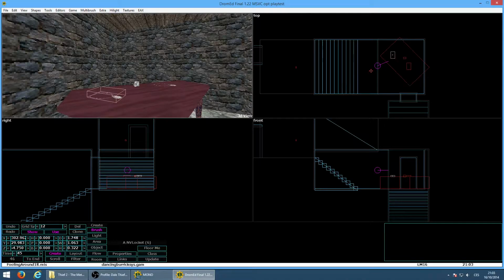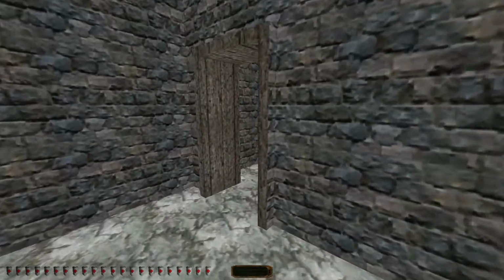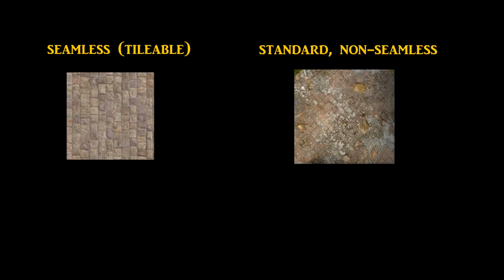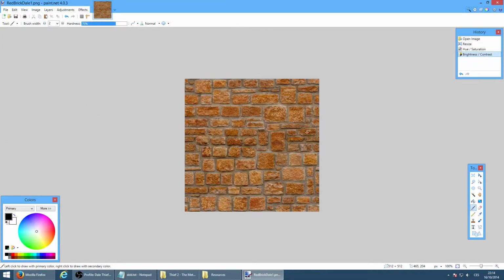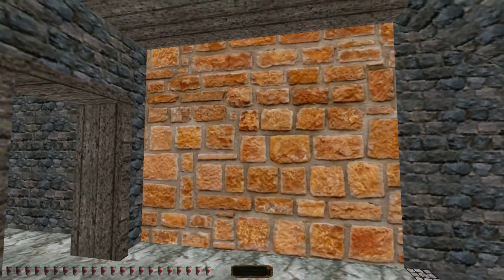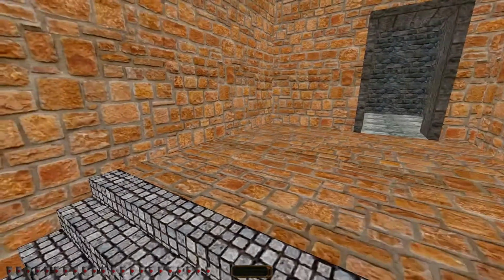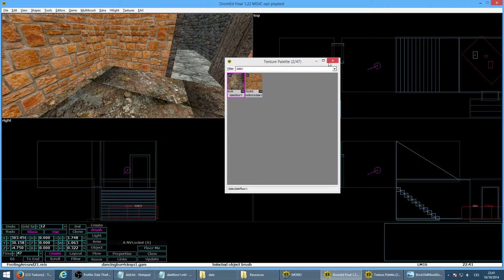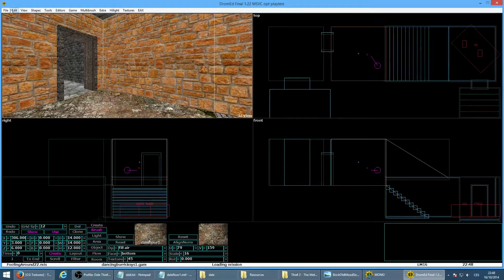Let's Tame Dromed the Beast part 5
Dromed video tutorial by Dale - part 5

(reuploaded after an update)

Big thanks to nicked, Komag, Spike14, Nameless Voice, sNeaksieGarrett and others for their great tutorials.